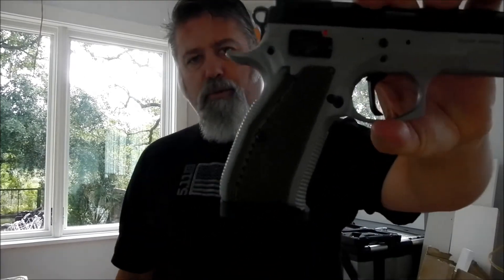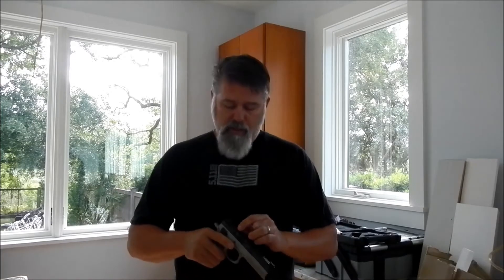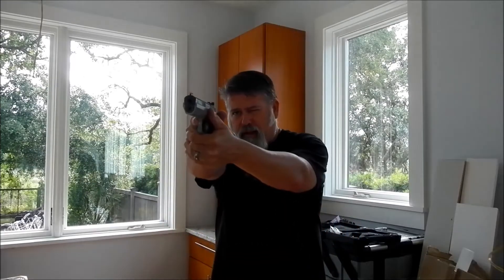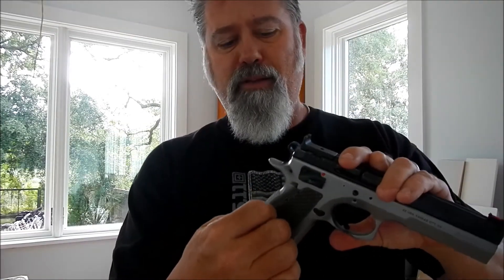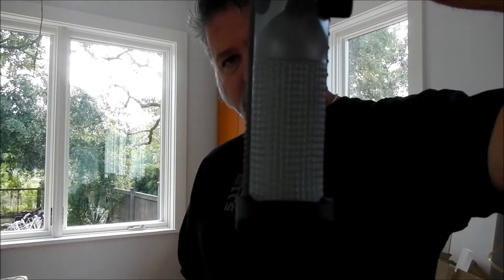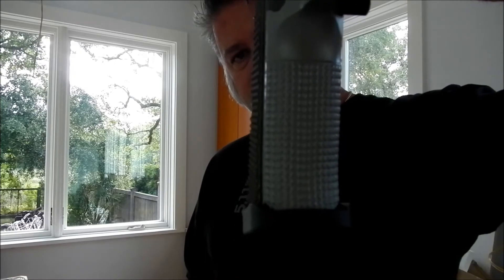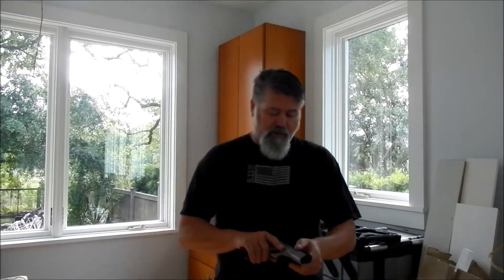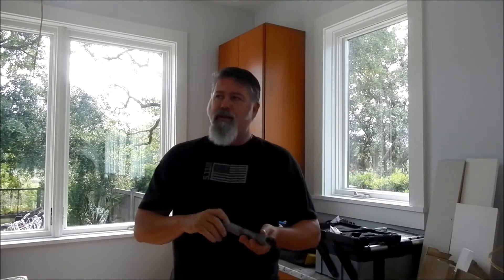The BEST Grips for the CZ 75 Tactical Sports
Link to these grips:
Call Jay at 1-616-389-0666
They made these grips for people who like the thin aluminum grips, but want something with more bite.  Check out their standard thickness Bogies grips to see how the different colors look and then select the color you want from the drop down box.

Their grips are made from Phenolic G10.  G10 is only 1/2 the weight of aluminum but nearly as strong with a grippier texture.  G10 won’t crack or shatter, like the cheaper polymer and acrylic grips are known to do.  The color is dyed into the material, so scratches aren’t an issue. G10 grips will last a life time under normal use.

These grips are thinner than the stock grips.  With the stock grips, the total thickness of the gun across the grips is ~1.41''.  With our grips, it measures 1.17''.  So these grips are approx .12'' thinner each than the stock grips.  These grips are .025'' thicker than the thin aluminum grips (not much thicker - they had to add a little extra material for the heavy texturing on these grips).